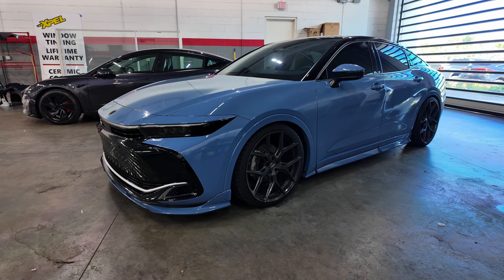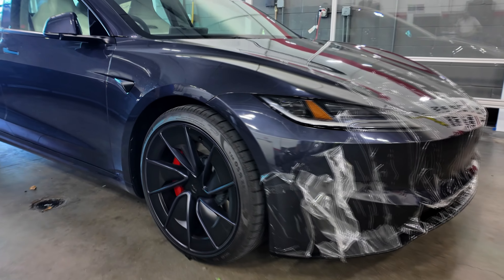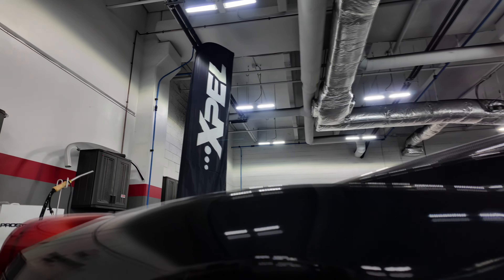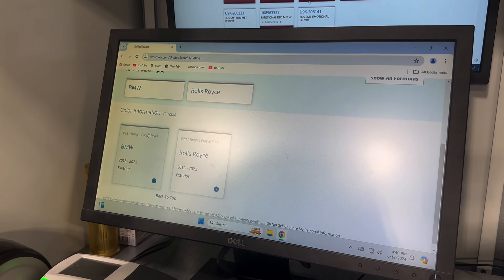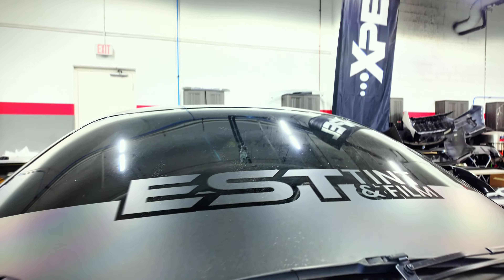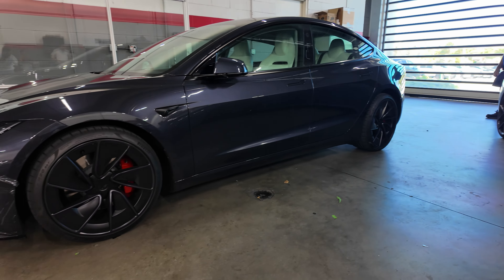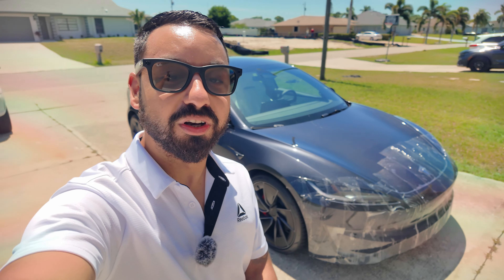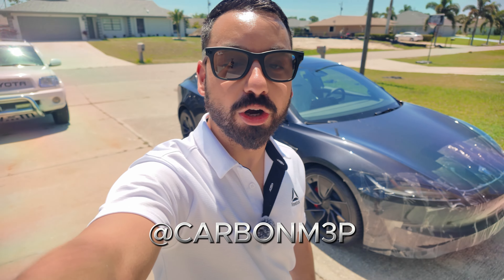New Tesla Gets Spray PPF Color Change - 2024 Model 3 Performance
We took the new 2024 Tesla Model 3 Performance straight to get Ngenco Spray PPF installed by EST Auto Salon in Florida.  They allow you to select virtually any paint color code you want and they can professionally mix and spray that exact color onto any car.  The best part about this, is the fact that it is a PPF and not a wrap, so it comes with a 7 year warranty that also insures your original car's paint.  Reach out to @ESTAutoSalon on instagram and tell them KOCF sent you so they can hook you up!
Fan of genuine carbon fiber? Check out our main website KOCF.com.
If you are a fellow Tesla Owner, shop directly at EVcarbonfiber.com
Follow on instagram @kingofcarbonfiber and @carbonm3p